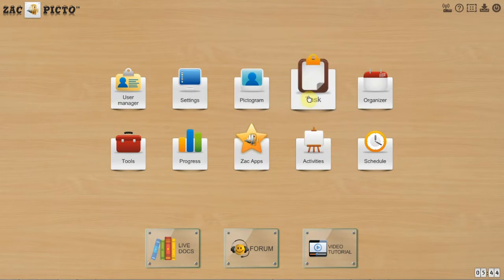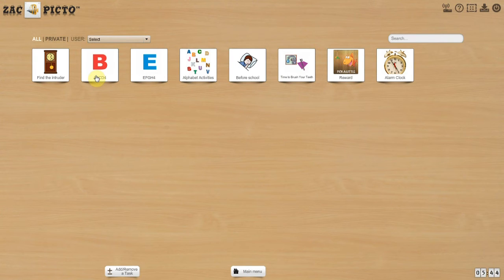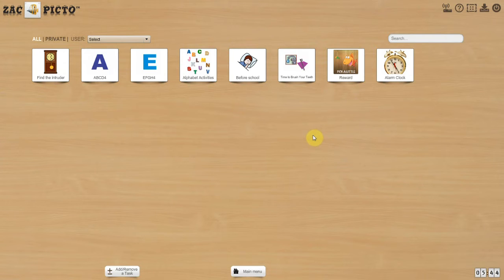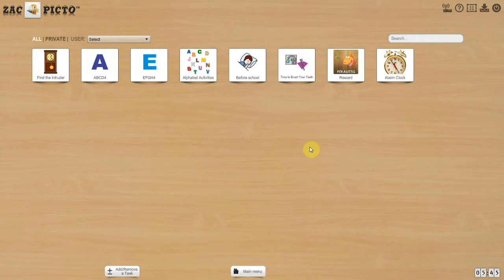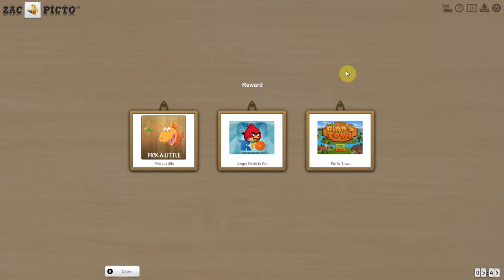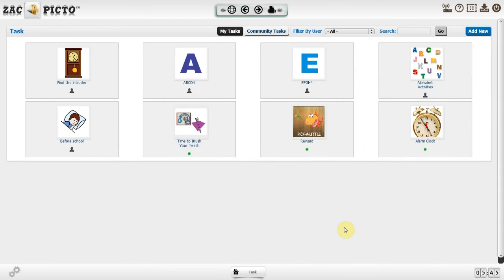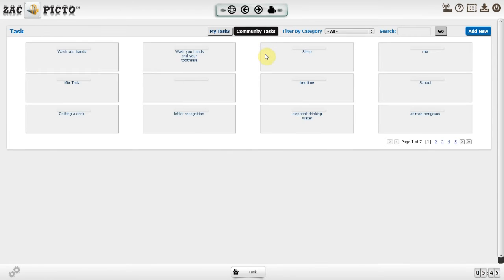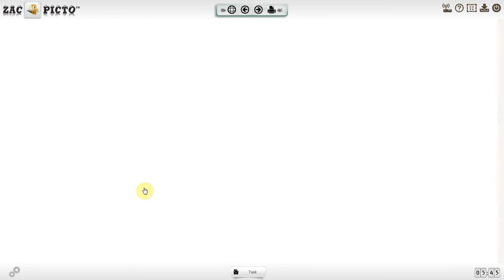Zac Picto | Task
Zac Picto's Tutorial.